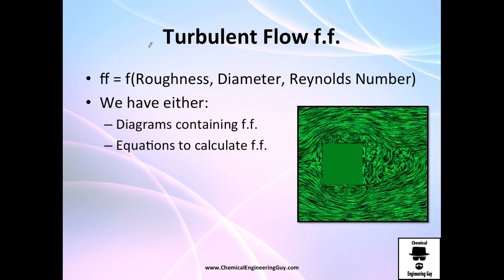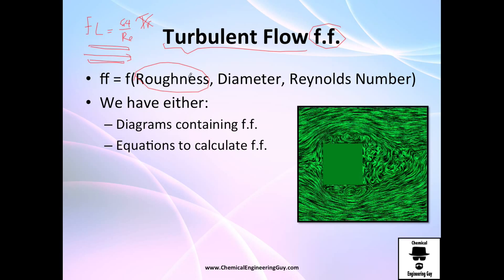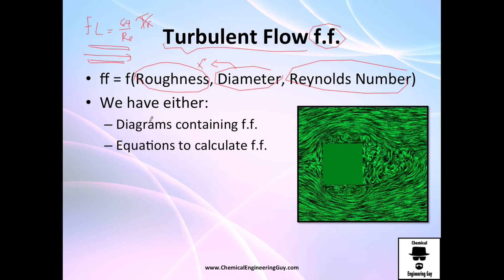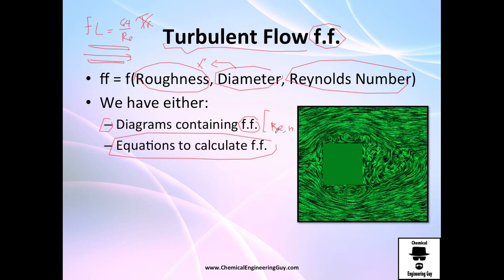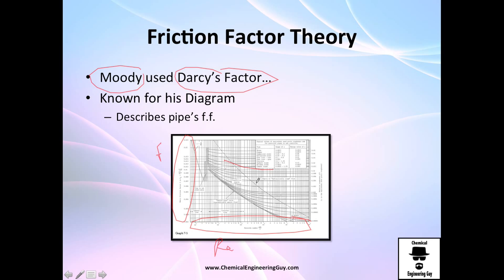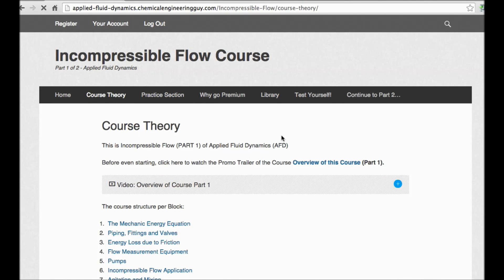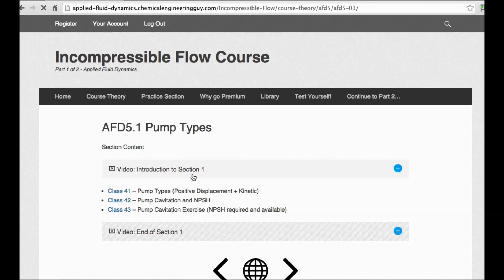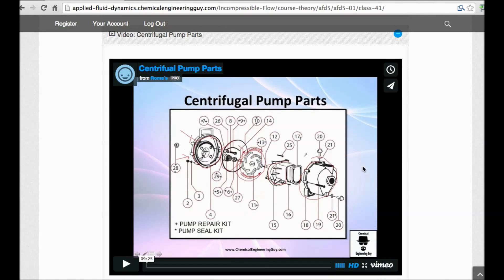Turbulent Flow and the Friction Factor - Darcy vs Fanning  Applied Fluid Dynamics - Class 029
This is a very important Class! Don’t miss any detail!

Friction Factor is a dimensionless number which relates the friction with pressure drop. Then relates this with the Reynolds Number and the Relative Roughness of the Material.

Be aware not to use Fanning and Darcy’s Factor interchangeably! They have different values since they are based in different friction concepts. In general 4f. (fanning) = 1f (darcy)

For laminar flow, you may ignore relative roughness (yes, ignore diameter and material!) and use the law f.f. = 64/Re

For transient states, avoid using friction factors

Last, for turbulent, use the Moody’s Diagram which relates Reynold’s number vs. Relative roughness.

Once you get to Moody’s diagram. Find Reynolds Number Value, then intersect it (vertically) with Relative roughness. Then get the friction factor horizontally (to the left)

-x-x-x-

Facebook.com/ChemicalEngineeringGuy

Twitter.com/ChemEngGuy